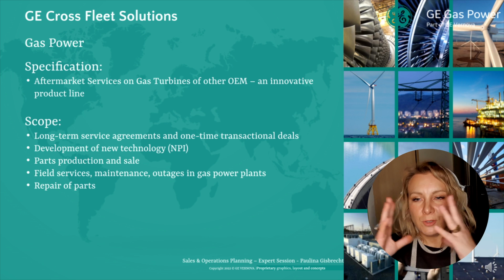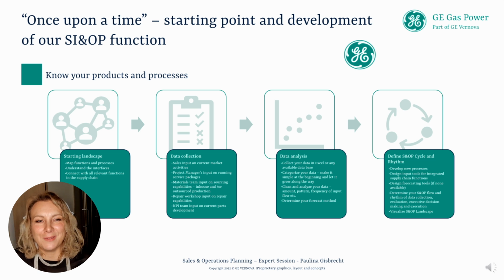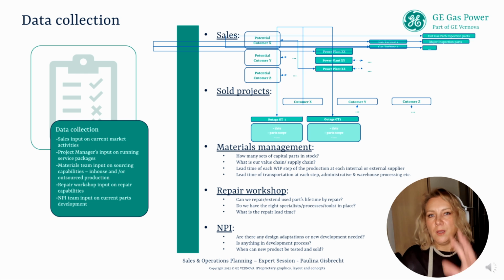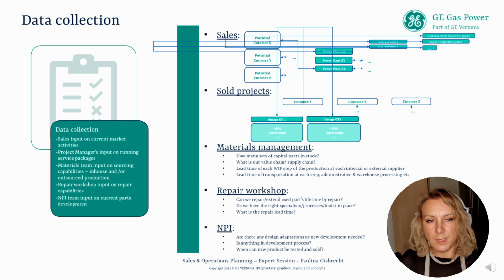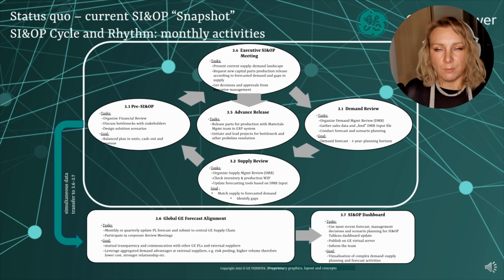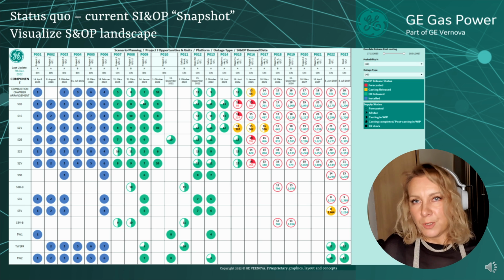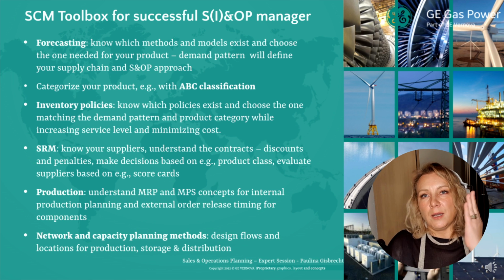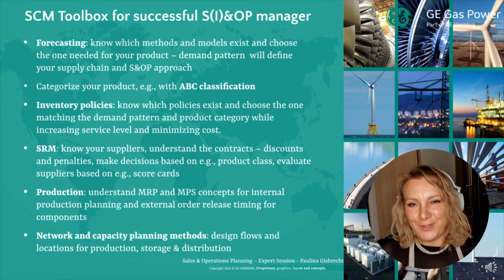Sales and Operation Planning with Paulina Gisbrecht, M. Ed.